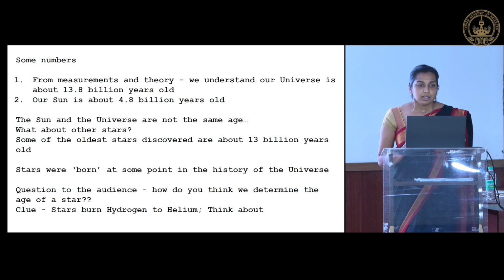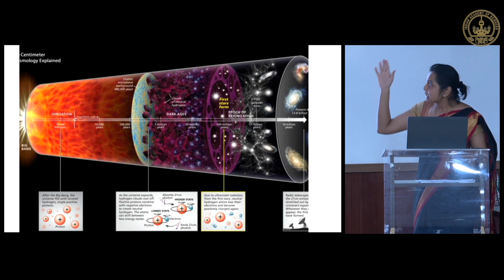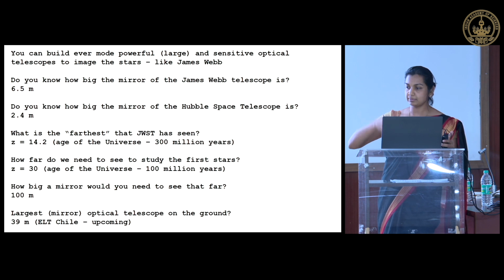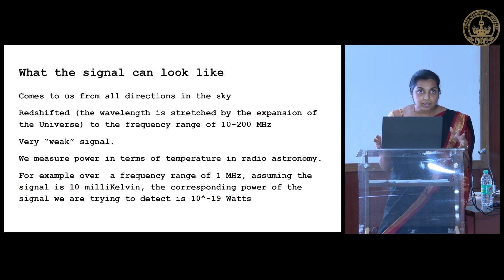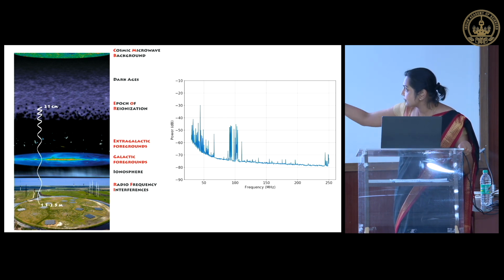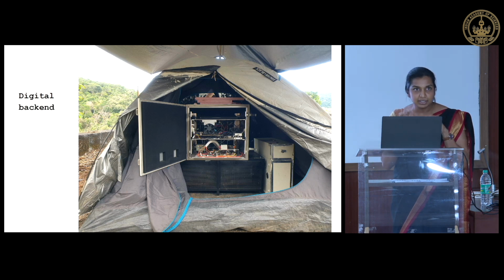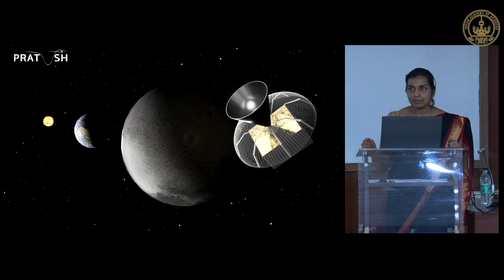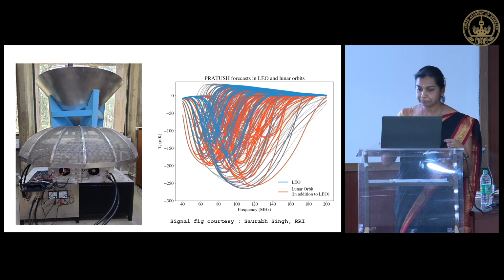The very first stars - how we can study them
Talk by Dr. Mayuri S. Rao ( Department of Astrophysics, Raman Research Institute, Bengaluru)  during the mini symposium organised the Science Education Panel (SEP) in connection with the 36th mid year meeting of the IASc. The event was hosted in the IISc, Bengaluru on 03 July 2025.

Abstract of the talks published as follows.

When you look out into the night sky filled with stars, have you ever wondered how they formed? If you think further and further back in time, can think of how the very first stars formed? Astronomers don’t know the full answer to this question but we are working on finding out! In this talk I will talk about how we can use a signal from the hydrogen atom to study the first stars and discuss some experiments that are being led by the Raman Research Institute to find this signal!